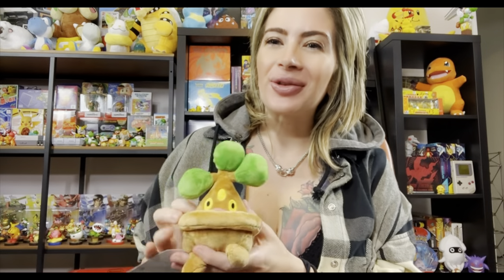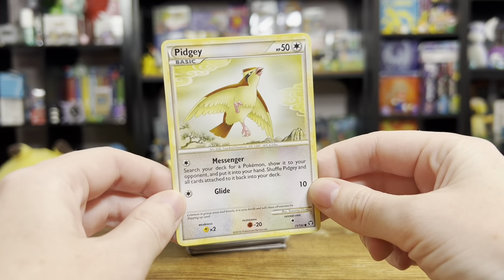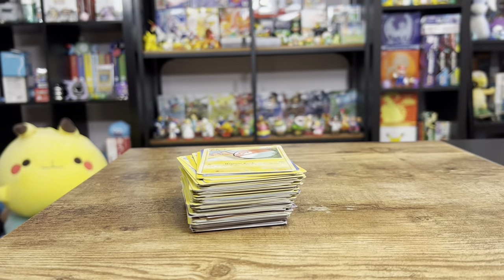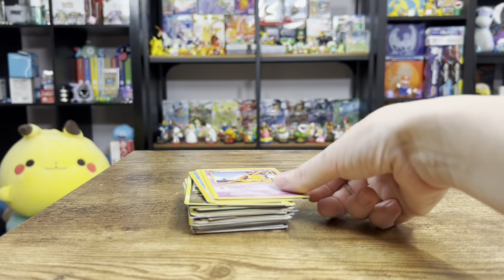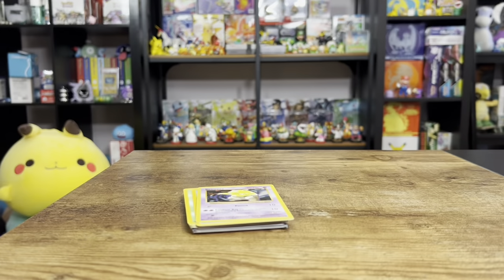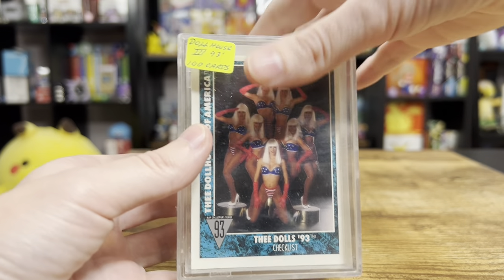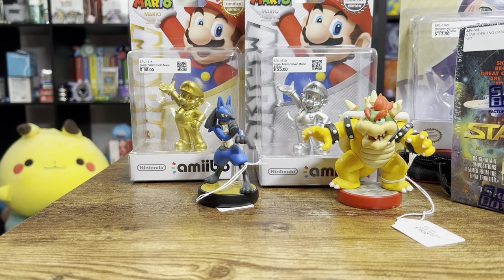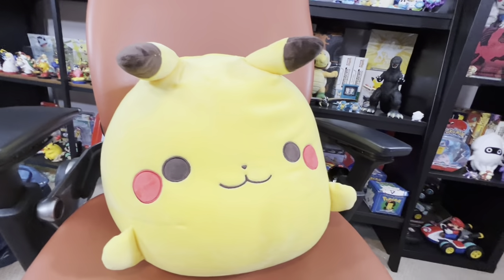Recent Pickups- Pokémon Cards, Amiibos, Star Trek SkyBox Booster Box, Plushies and more!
I haven’t been buying as much as often, but finally got some good stuff to share with you guys! 😄

My Onlyfans, where we will be doing the card opening tomorrow night live:

(Link won’t be clickable)

My mailing address:

TheConfusingWords
Glastonbury, CT
06033